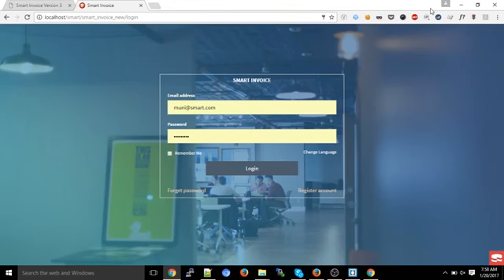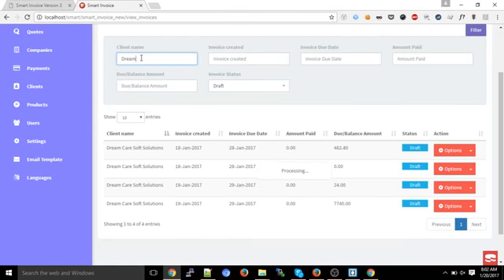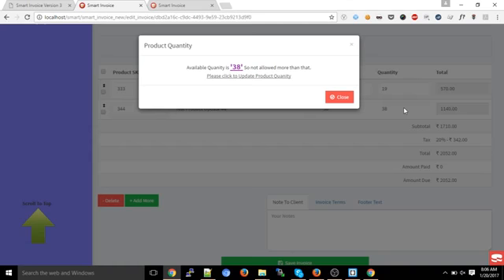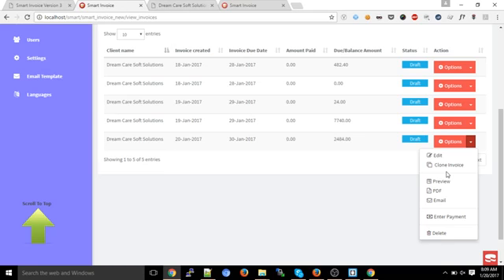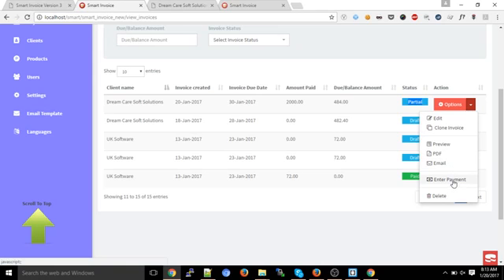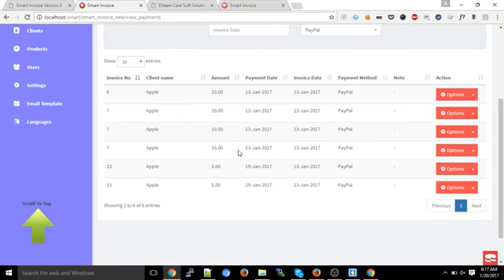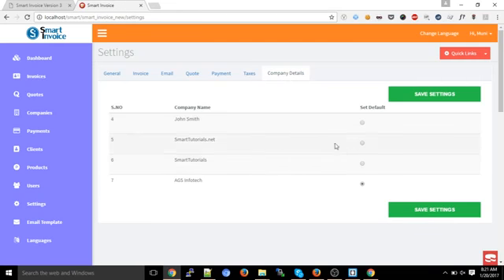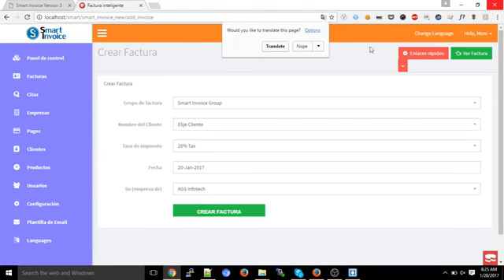GST Billing Software for Small Business